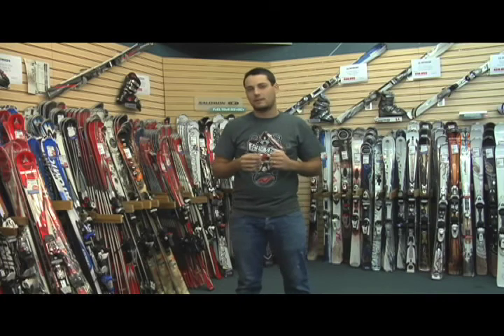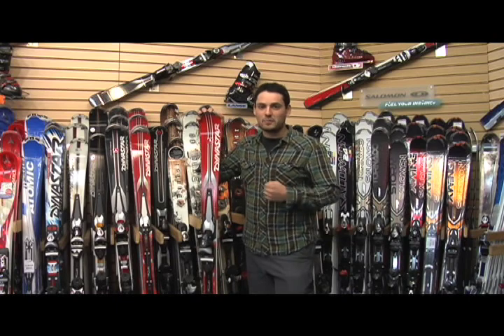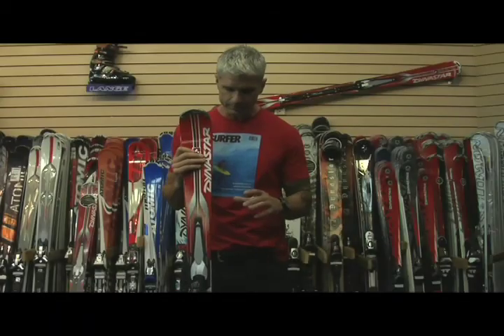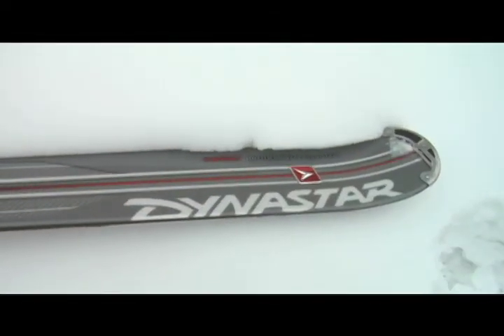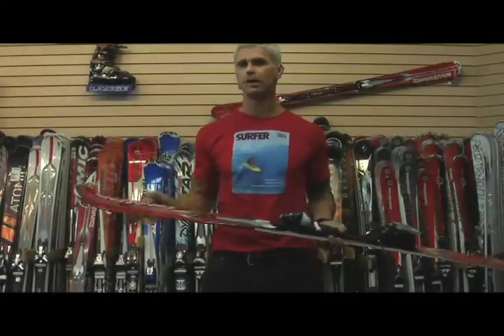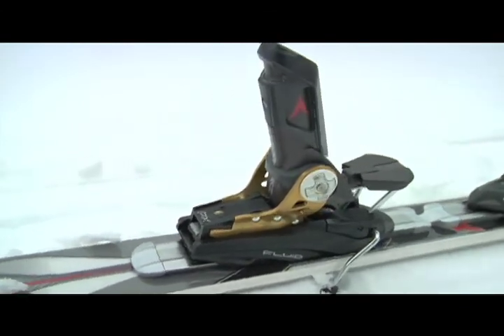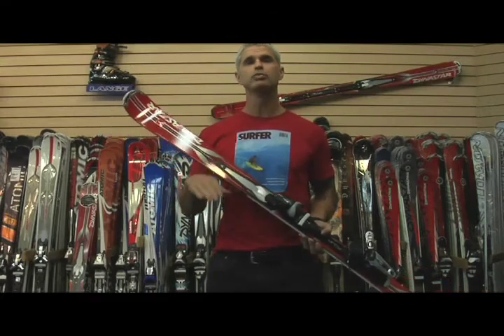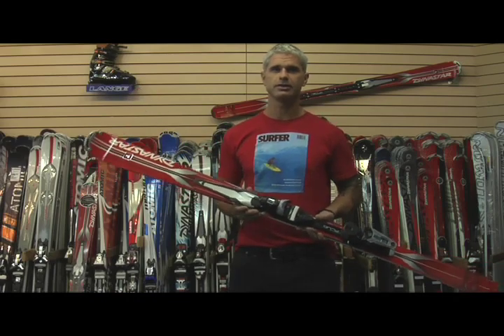Ski Explique DYNASTAR Série Cross